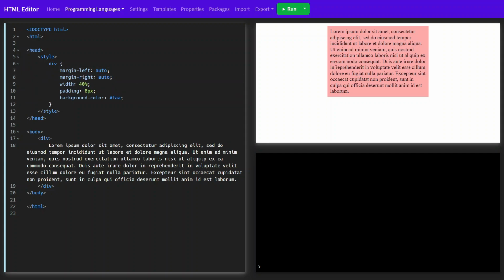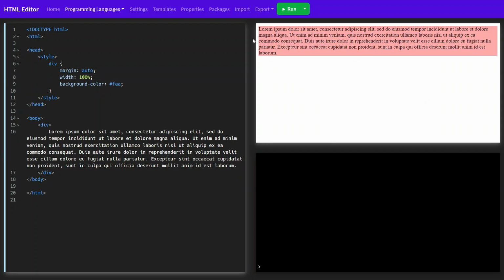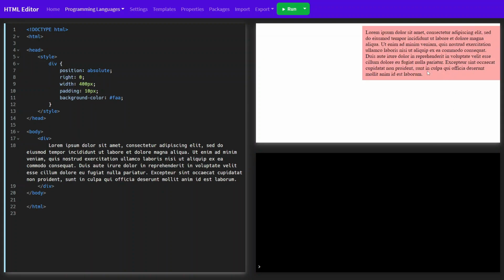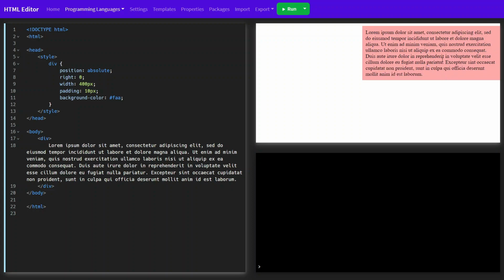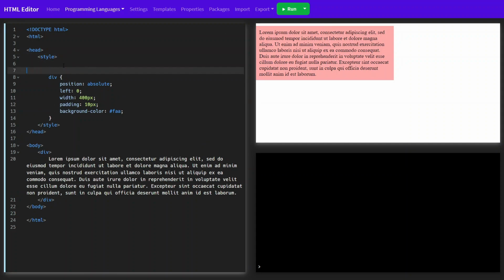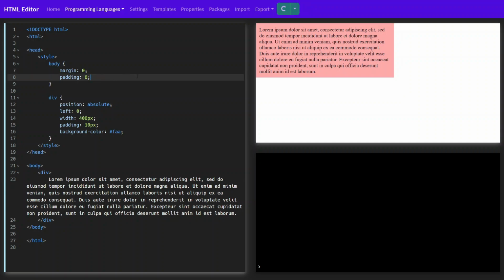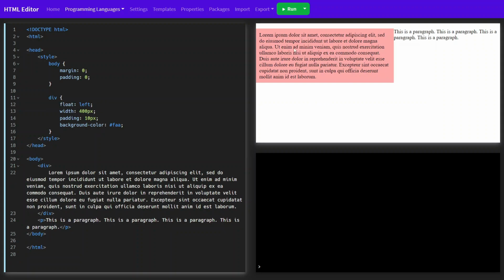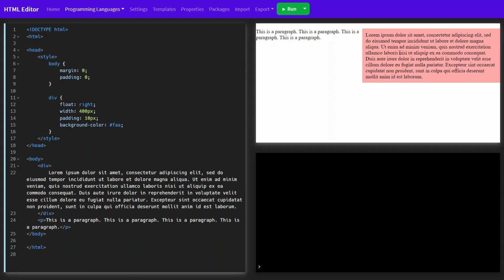Alignment with CSS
This video is a tutorial on aligning HTML block elements with CSS.